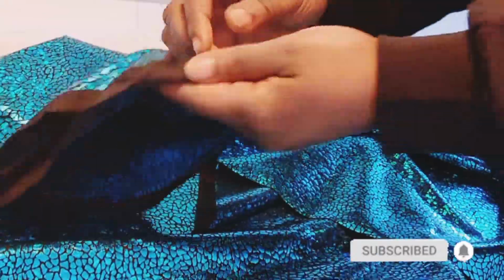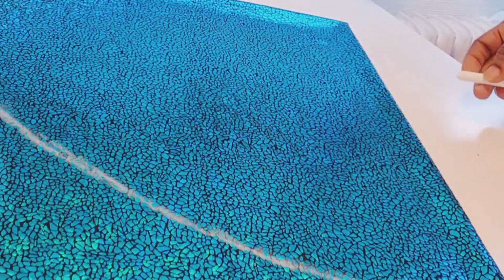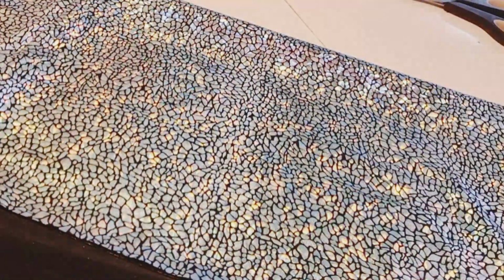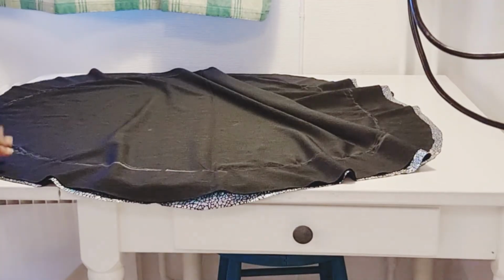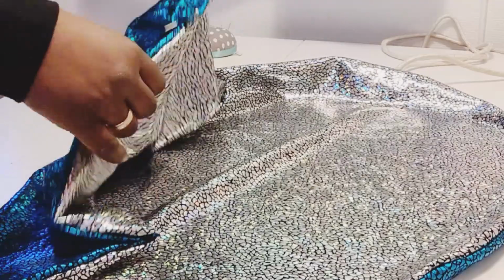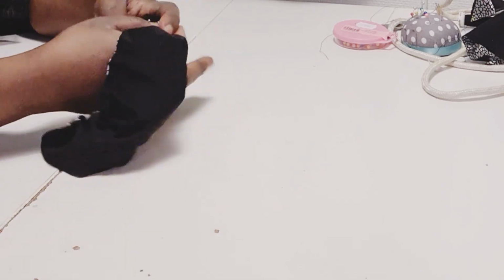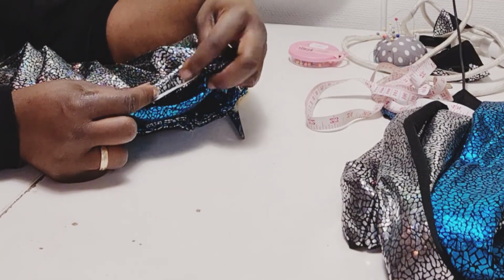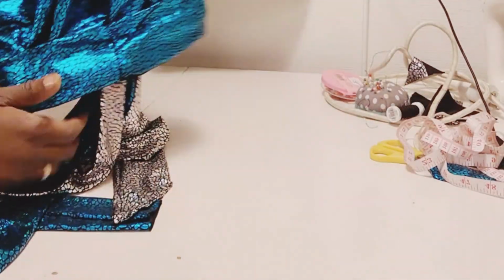How to make a reversible satin /silk hair bonet. No sewing skills, no machine, no problem. DIY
Hey guys,

I'm back again with another tutorial, once more to make life a lot easier for you.
If I can do this with no tailoring skills, then you can.

You'll need;
2 meters of satin / silk fabric (two different colours)
Measuring tape
Sewing pins
Elastic band
Thread and needle or sewing machine